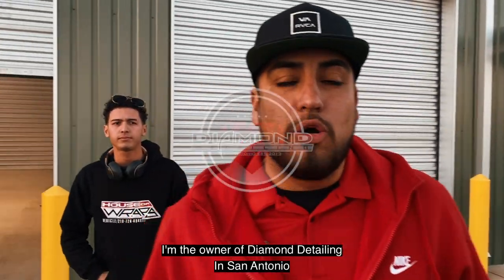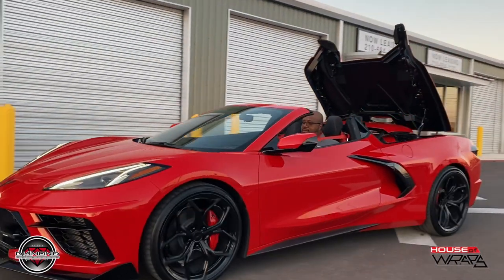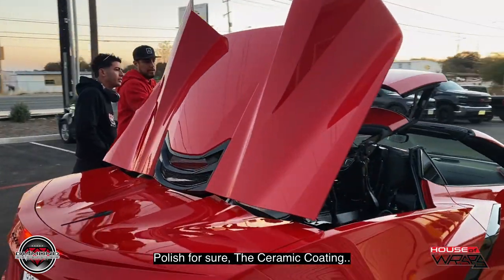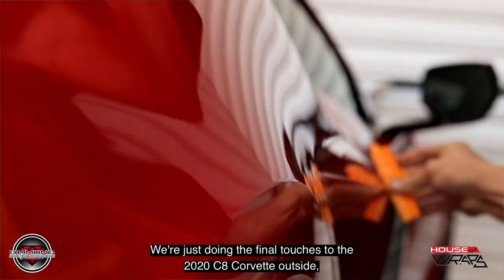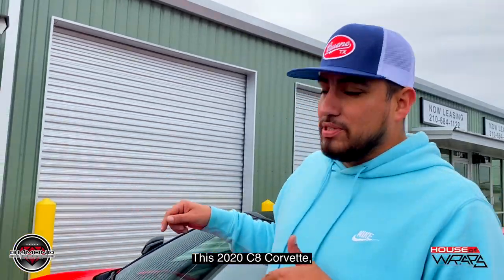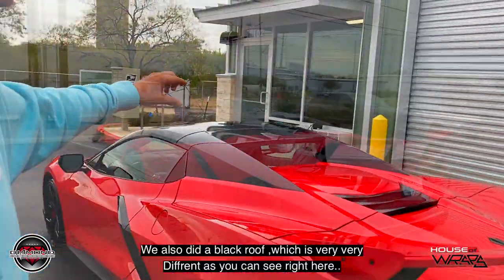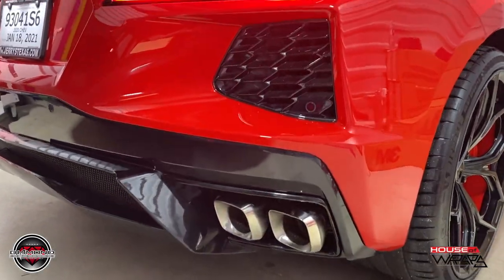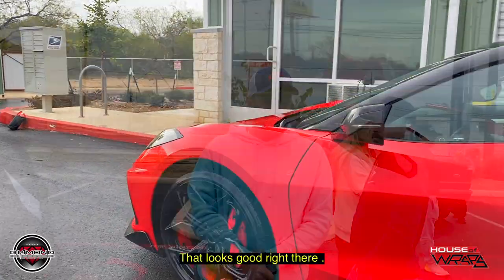2020 CORVETTE CONVERTIBLE FULL CERAMIC COAT & CUSTOMIZED UNIQUE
2020 C8 CORVETTE CONVERTIBLE FULL CUSTOMIZED.
FULL POLISH & CERAMIC COATING
WHEELS COATED & BARRELS WRAPPED
FRONT MESH INSTALLED
HIGH RISE SPOILER
FULL BLACK ROOF / ROADSTER LOOK